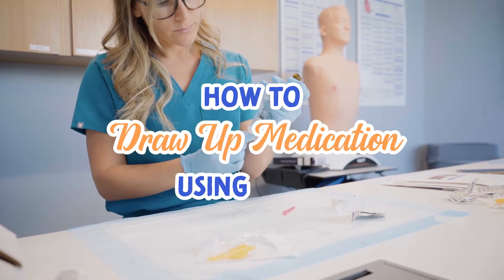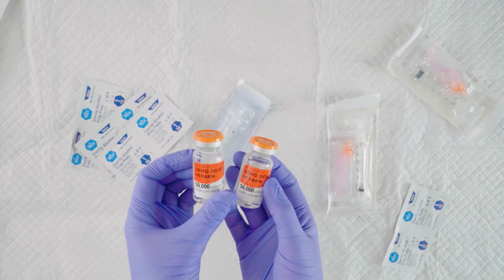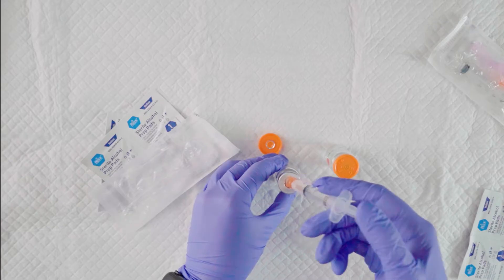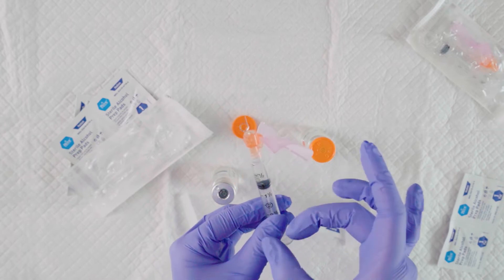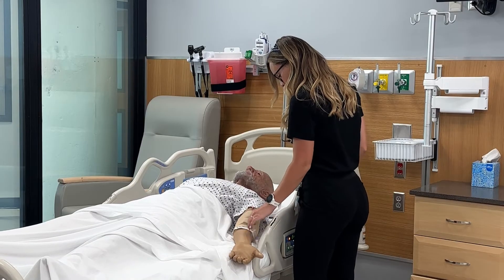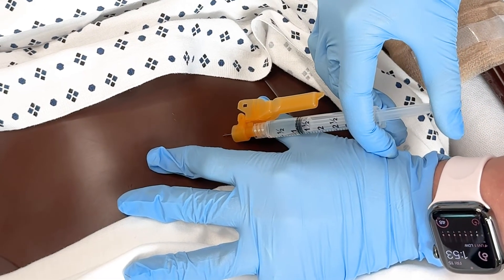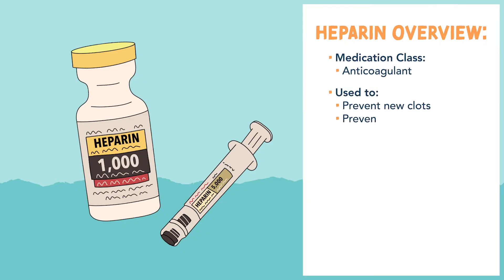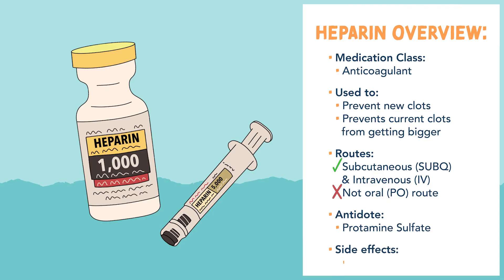How To Draw Up Medication From A Vial » Nursing School » Medication Administration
TIMELINE:
0:00 Supplies
0:24 Preparation
1:22 Administration
2:00 Heparin Review

❤ Kristine